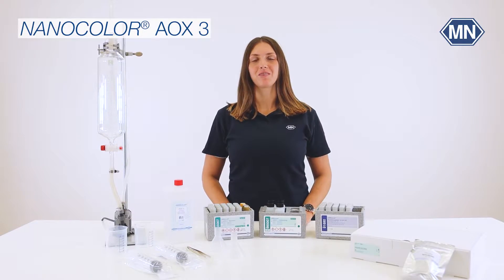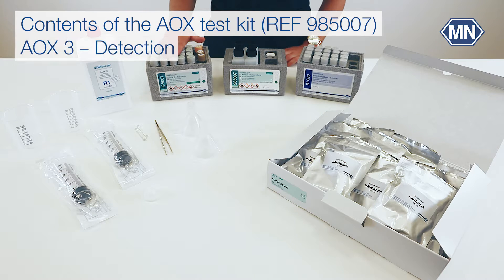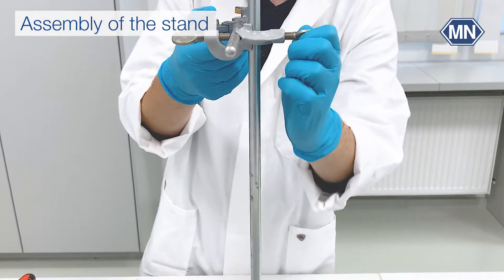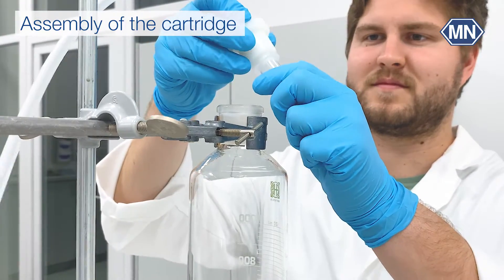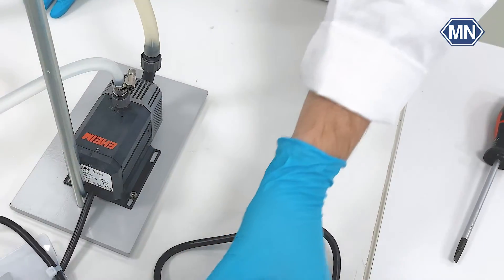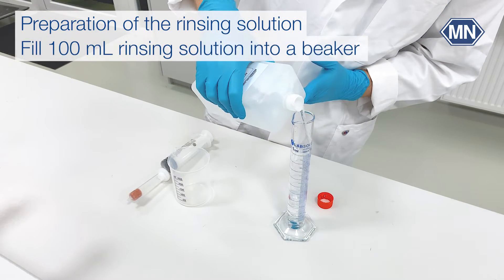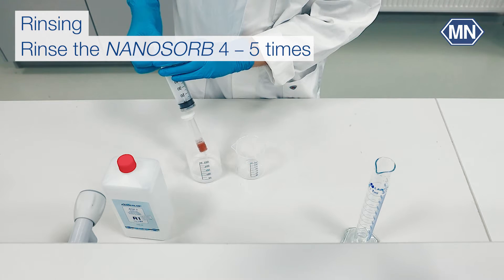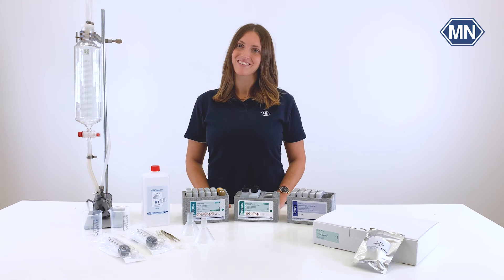How to perform NANOCOLOR® AOX tube tests – Part 2: Automated extraction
In this video series, we show you how to perform the MACHEREY-NAGEL NANOCOLOR® AOX tube test
This second video is about the automated AOX extraction with the pump set. Visit the other videos to learn more about the manual extraction without the pump set or the decomposition and detection steps.